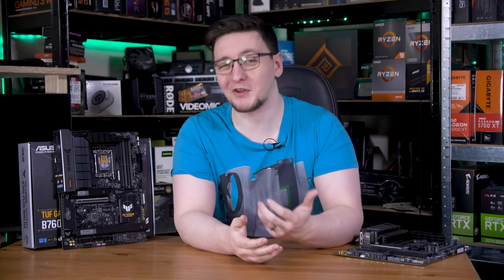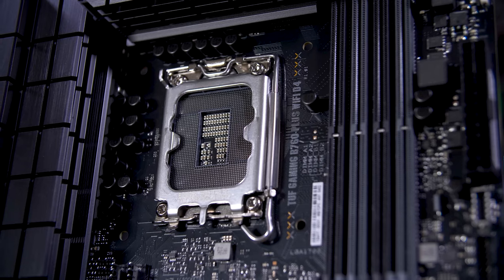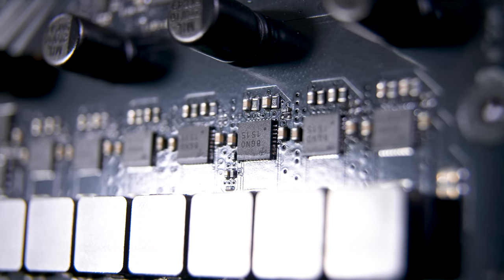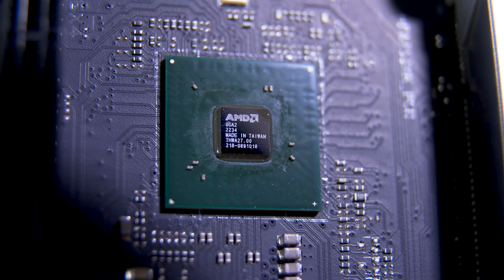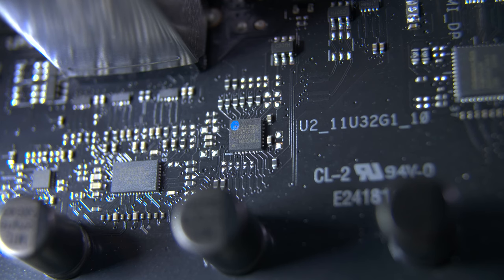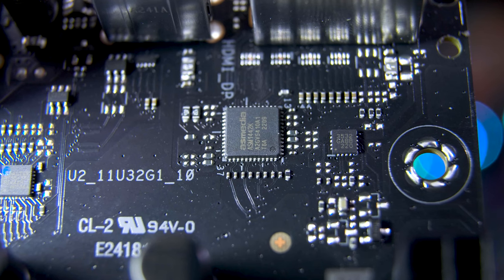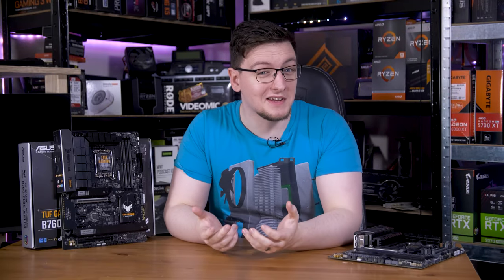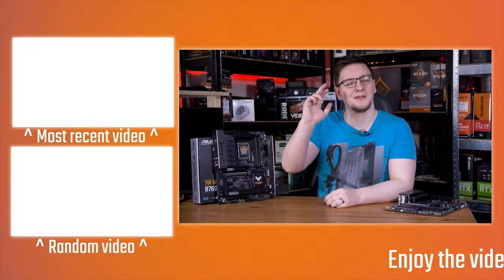The Anatomy of a Motherboard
The motherboard is often forgotten as a high tech bit of kit in most gaming PCs - it’s the slab of fibreglass that everything plugs into, right? Well yes, but it’s jam-packed with amazing tech, so in this video I want to walk you through the anatomy of a modern motherboard and hopefully you’ll leave here with a load of knowledge and a new-found appreciation for this impressive part of your system.